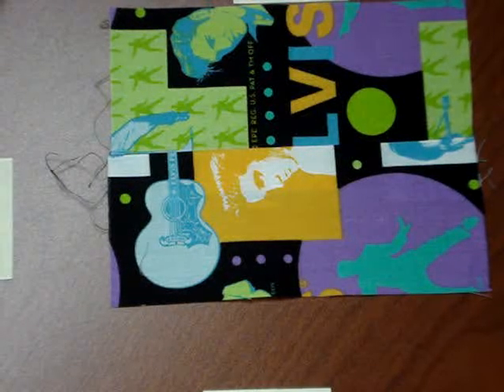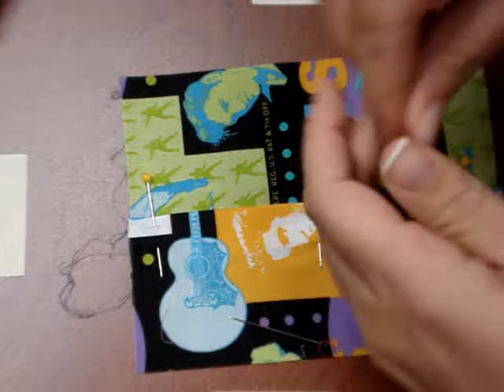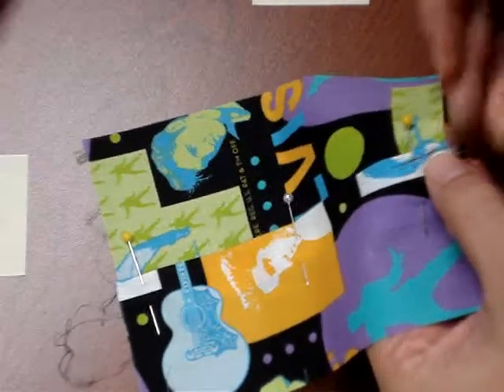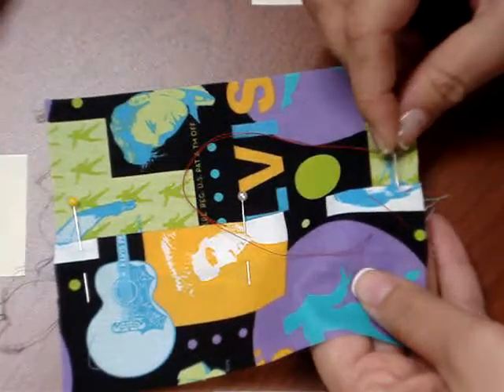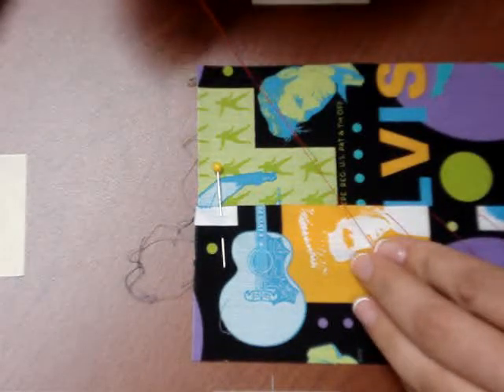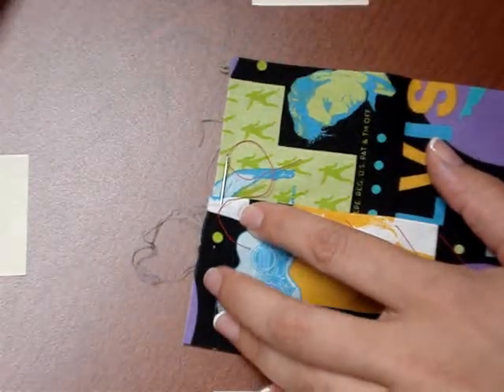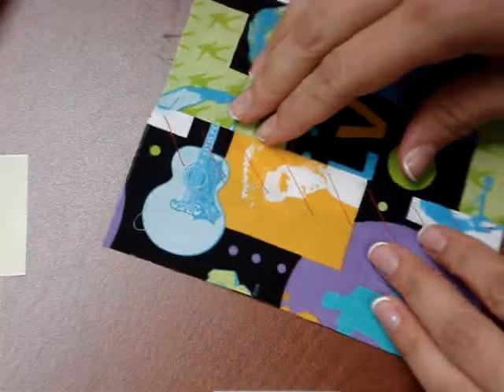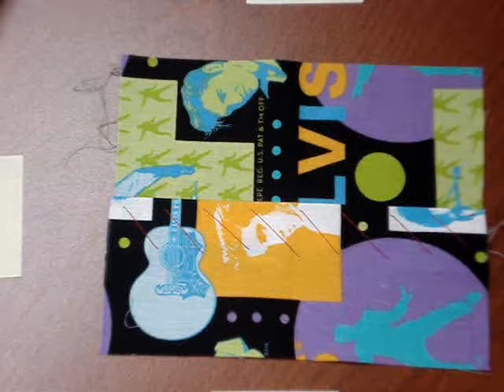Dr. Eike_Handsewing Stitches_Diagonal Basting